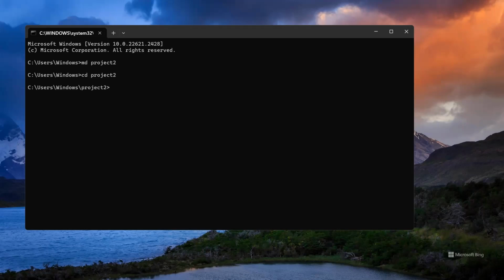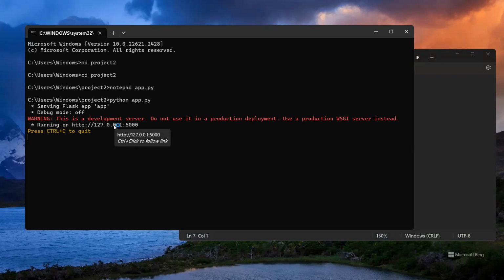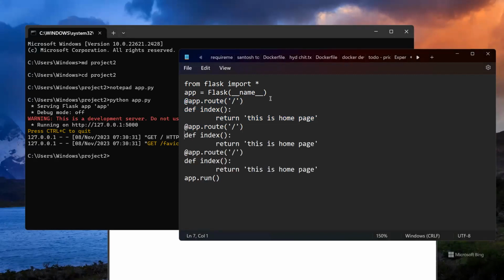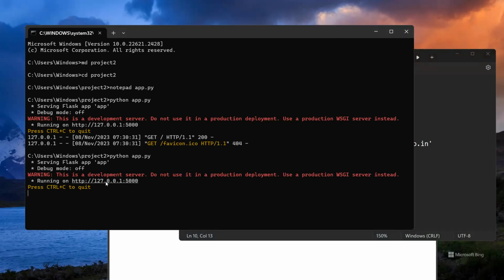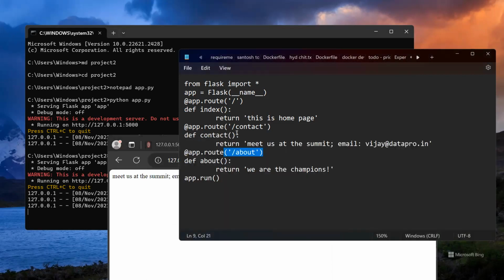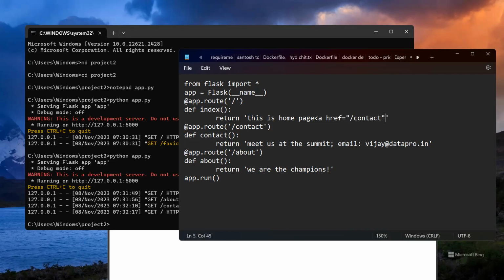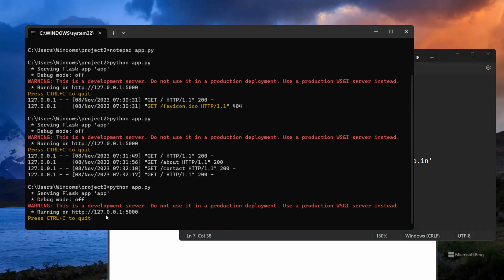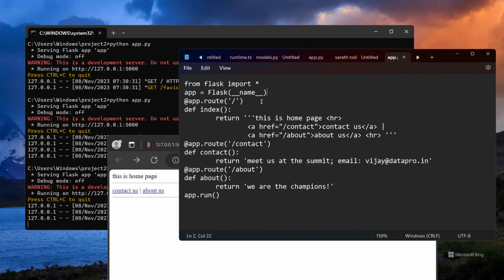dynamic web development using python flask framework - beginner - part 2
simple and fast track web development using python flask web framework.